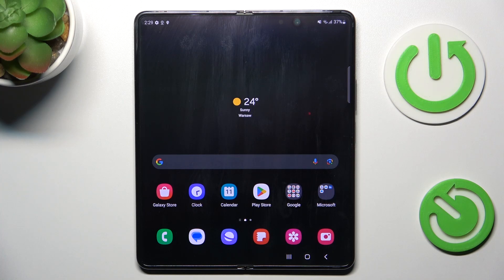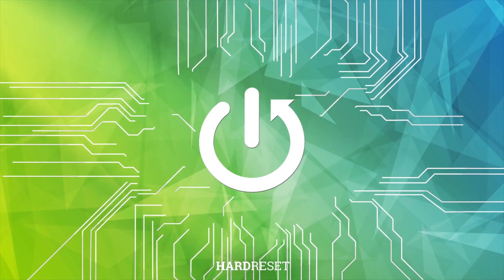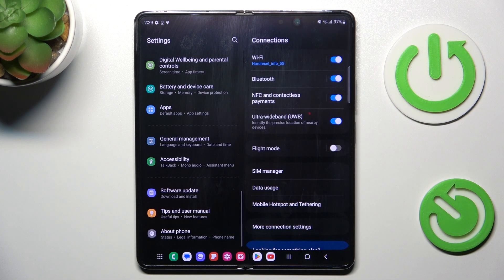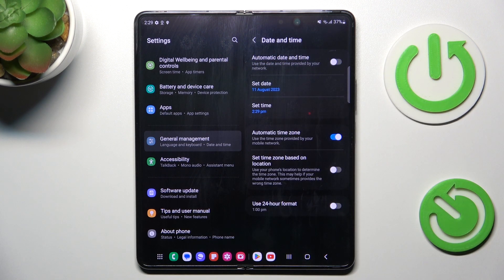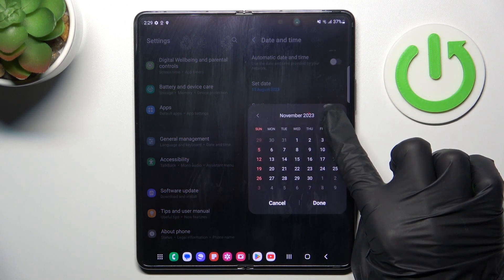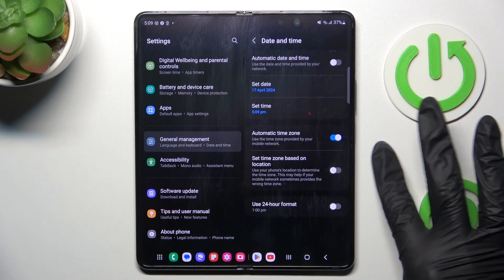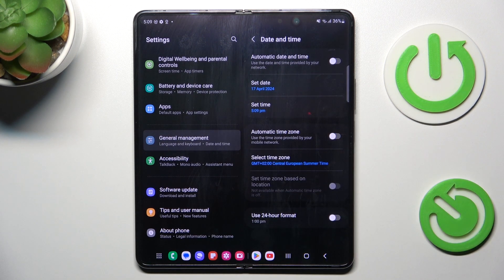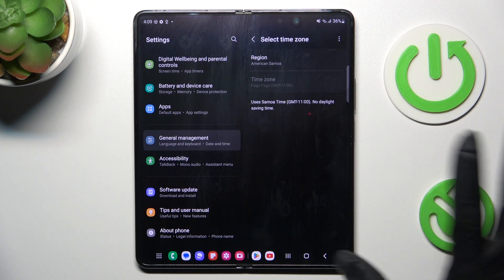How to Adjust Time & Date on a SAMSUNG Galaxy Z Fold5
Master the art of time management on your SAMSUNG Galaxy Z Fold5! In this tutorial, we'll show you how to manually set the date and time on your device. Whether you're adjusting for time zones or simply need precise scheduling, our step-by-step guide has you covered. Stay in control of your device's clock - watch the video now and unlock a new level of timekeeping!

How to set a time and date on a SAMSUNG Galaxy Z Fold5? How to change the date and time on a SAMSUNG Galaxy Z Fold5? How to manually edit data and time on a SAMSUNG Galaxy Z Fold5?